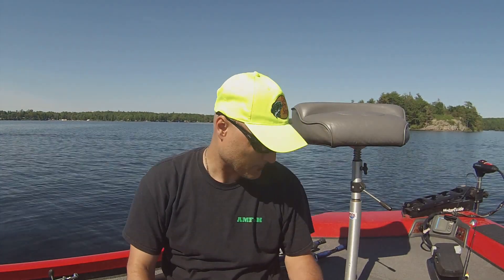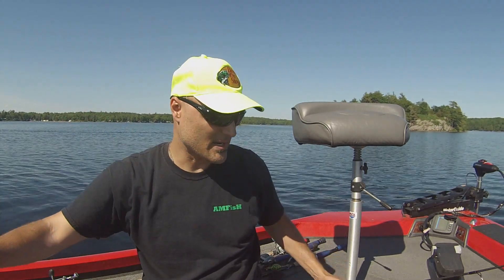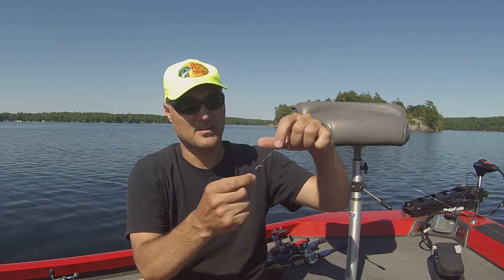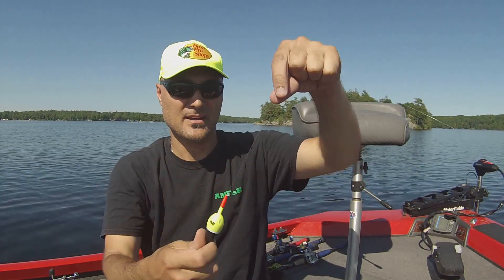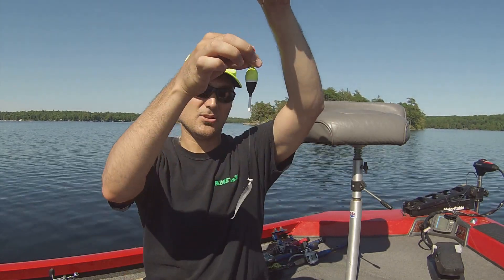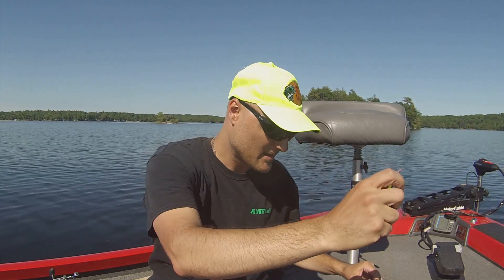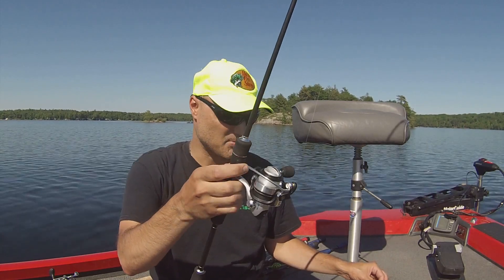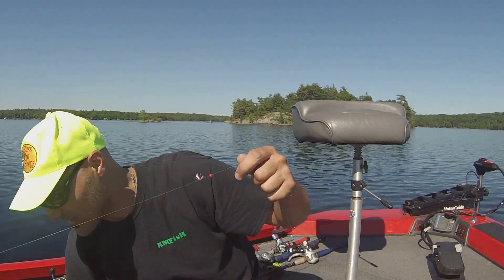SLIP BOBBER PANFISH fishing - fishing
Hi AMFisHers!  This AMFisH(LEARN more fishing vlog is about a slip bobber setup for catching panfish.

This simple technique is great for us AMFisHers as well as the kids, as there is nothing quite like adding the element of sight to fishing, builds up some serious excitement when that bobber goes under!

Panfish are plentiful I many lakes and are quite easily caught with this presentation.  In the vlog I go over the slip bobber setup in detail and using it sure does make for a fun fishing outing!